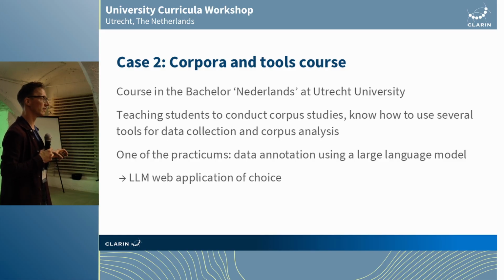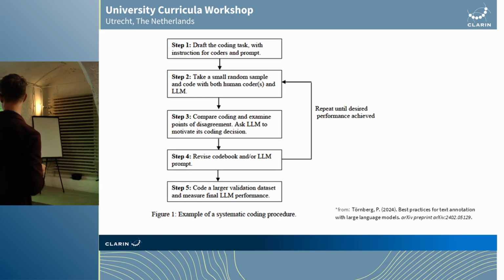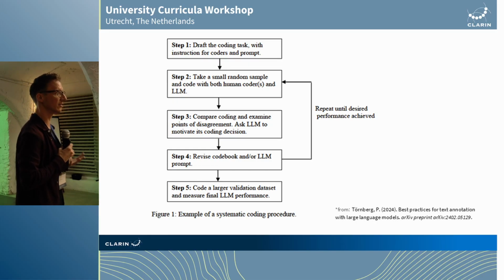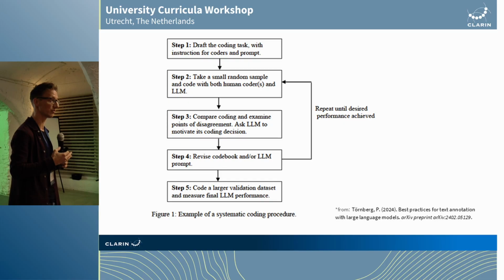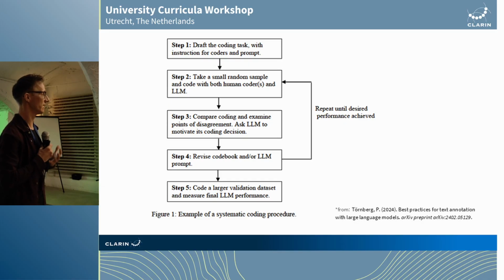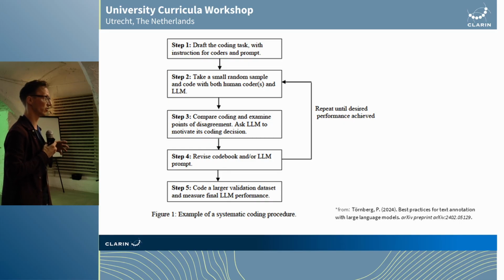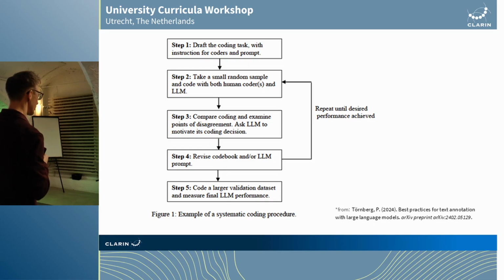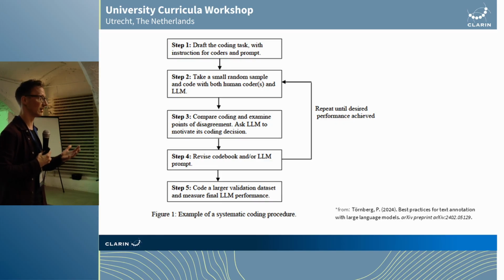Integrating LLMs in Corpora Related Courses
Presented by Florian Kunneman.

In both data science and language science curricula, LLMs have become a prominent means of analysing corpora. In this talk, the speaker highlights examples from his teaching where he incorporated LLMs into data annotation and fine-tuning assignments. The focus will be on the setup of these assignments and on practical issues that arise.

The CLARIN in University Curricula workshop (April 21–22, 2026, Utrecht) brought together educators, lecturers, and trainers to explore how CLARIN's language resources, tools, and services can be integrated across university disciplines – from linguistics and digital humanities to social sciences and literary studies. Through presentations and group discussions, participants will share teaching experiences, tackle real classroom challenges, and explore emerging technologies like Jupyter notebooks and large language models. Join the conversation on building FAIR-compliant, future-ready language education.